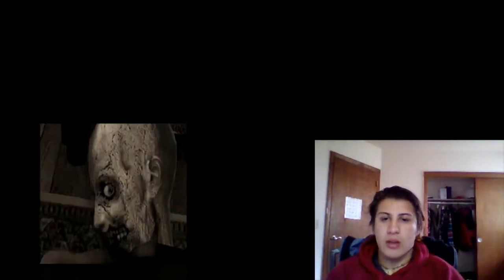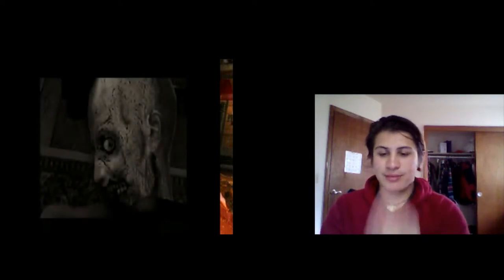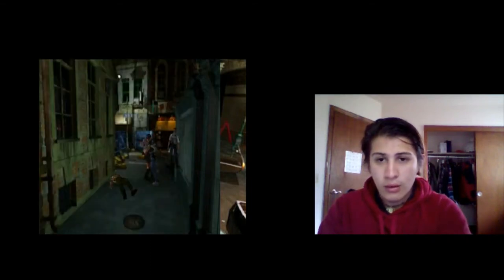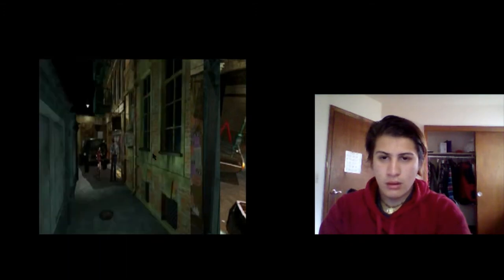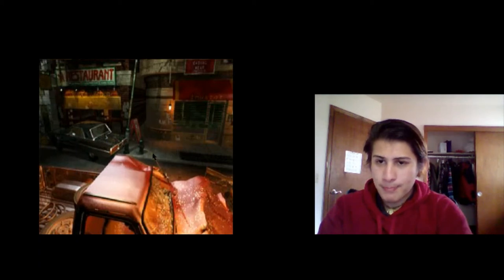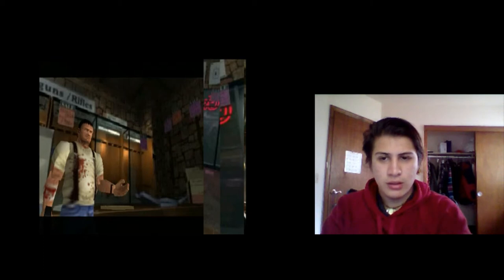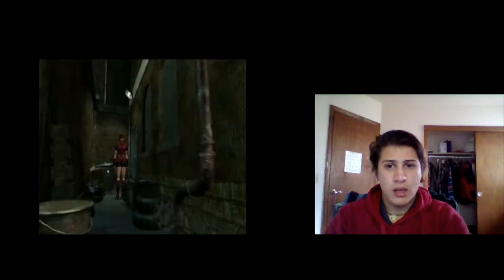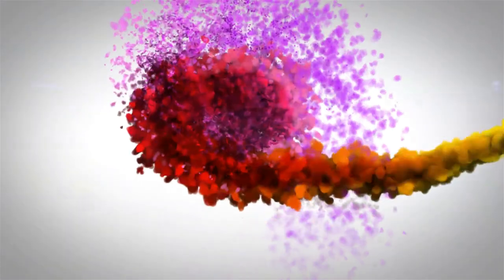I play a throwback game from 1999 (resident evil 2)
I played a throwback game from 1999 it went really bad